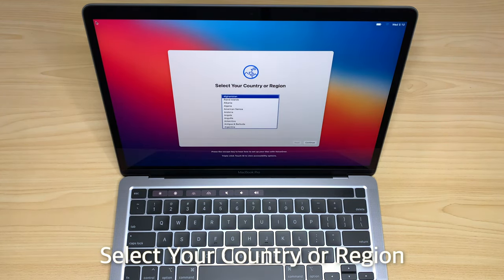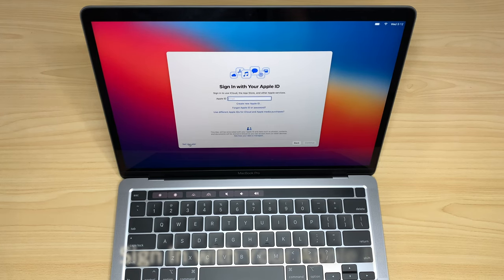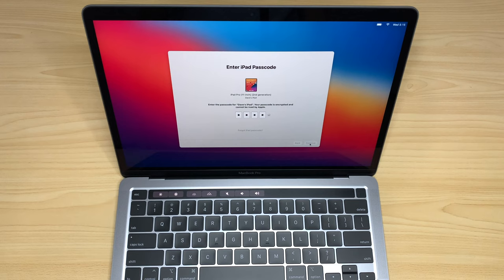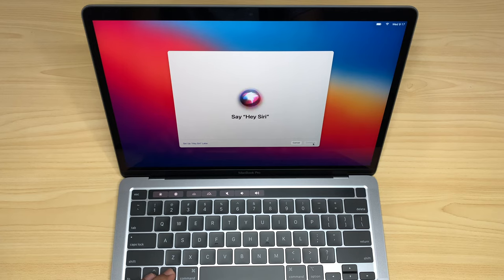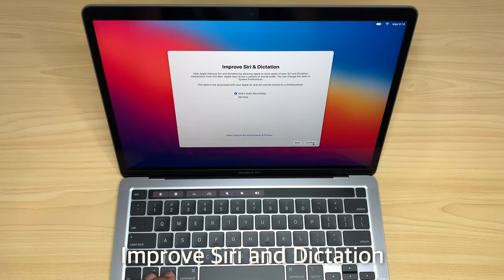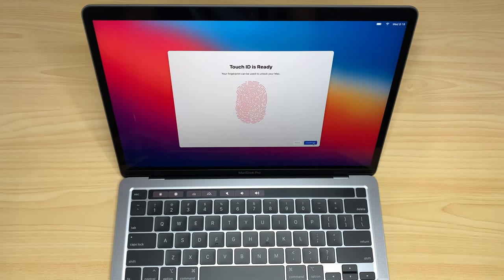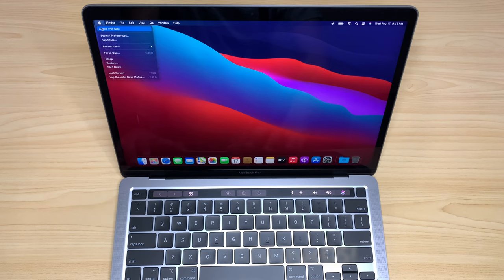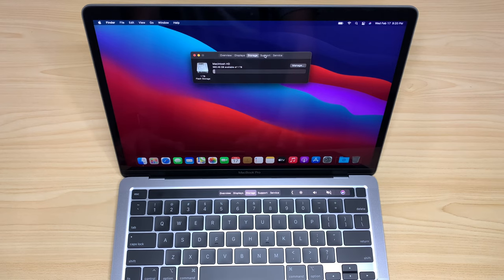13-inch MacBook Pro 2020 | Unboxing and Quick Setup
Due to the release of 13-inch MacBook Pro 2020 with Apple's M1 chip last year, Power Mac Center had a 10% discount promo for 13-inch MacBook Pro 2020 with Intel processor last February 10-15, 2021.

Long story short, I got this for only ₱105,291 instead of the ₱116,990 SRP from Apple Store PH. 🙂